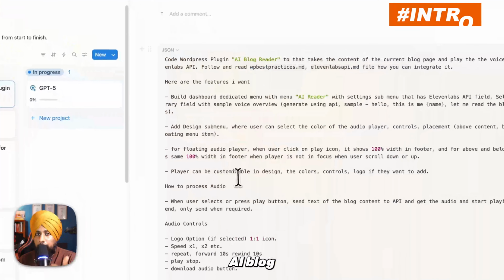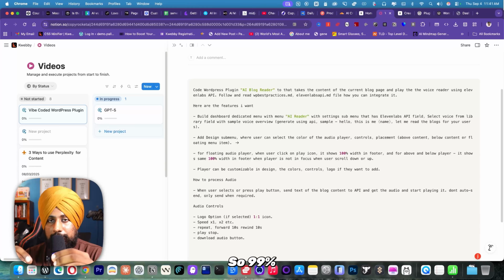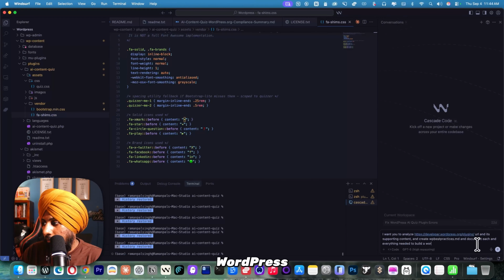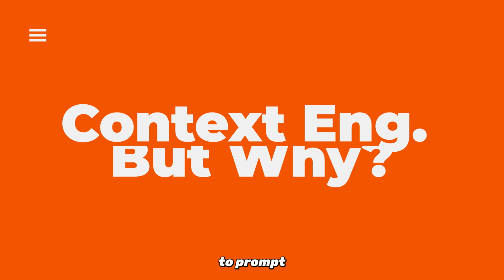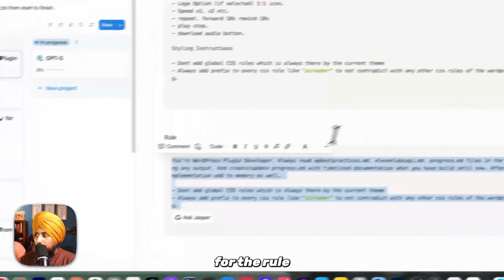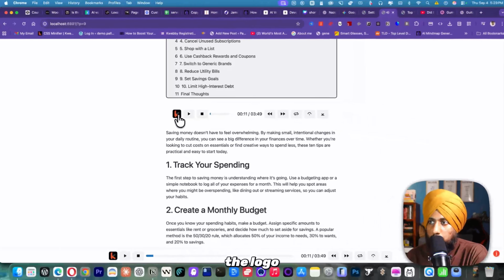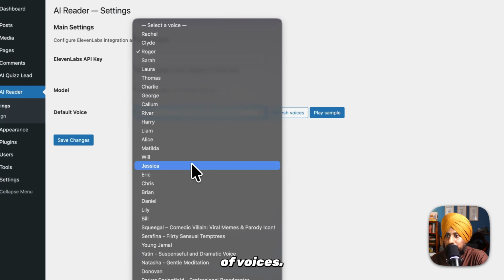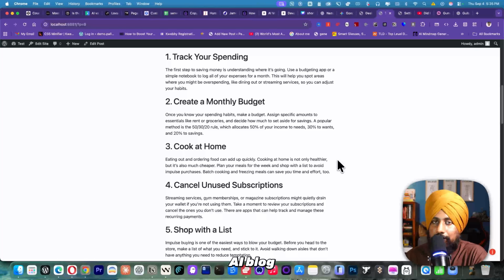HOW I Vibe Coded a WordPress Plugin From Scratch (Free Prompts)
Imagine building a WordPress plugin without writing a single line of code. 🤯 In this video, I’ll show you HOW I vibe coded an AI-powered blog reader plugin that transforms text into audio, step by step.

This plugin adds a floating play button to your WordPress blog so visitors can listen to your posts like podcasts. I’ll walk you through everything — from setup to integration with ElevenLabs voices — all powered by AI.

No coding. No stress. Just AI + WordPress magic.

🔥 Whether you’re a blogger, developer, or just curious about AI automation, this tutorial will help you create your own AI blog-to-audio plugin in minutes.

👉 Watch till the end for tips on customizing the design, colors, and player styles to match your brand.

⏱ Chapters:

0:00 – Intro: Building WordPress Plugins With AI
0:30 – What is Vibe Coding?
1:10 – Creating an AI Blog Reader Plugin (Overview)
1:45 – Tools You’ll Need (WordPress Studio + AI)
2:30 – Adding the Floating Play Button
3:15 – Connecting ElevenLabs for Realistic Voices
4:00 – Turning Blog Text Into Audio Blogs
4:45 – Customizing the Audio Player Design
5:30 – Testing the Plugin Live
6:15 – Making the Plugin More Vibrant & Branded
7:00 – Final Demo: Blog to Audio in Action
7:40 – Future AI Plugin Ideas for WordPress